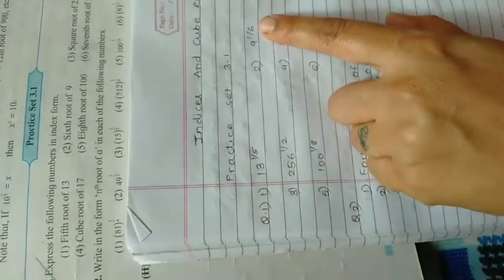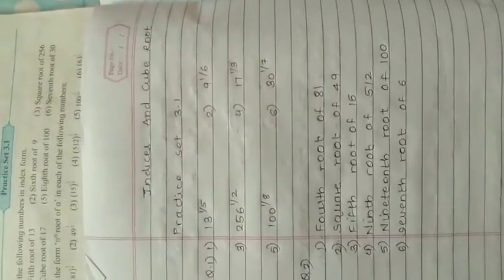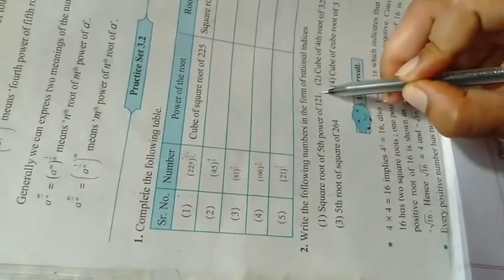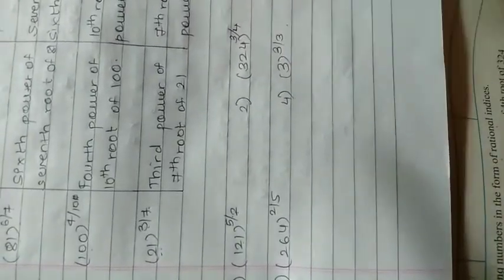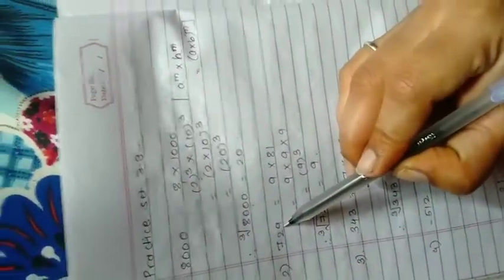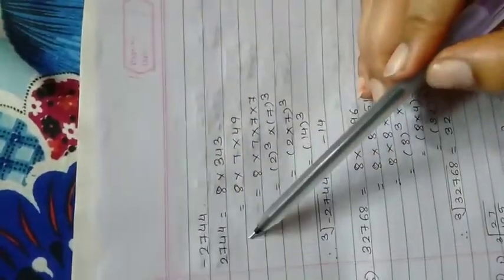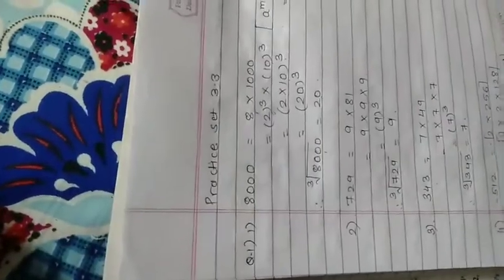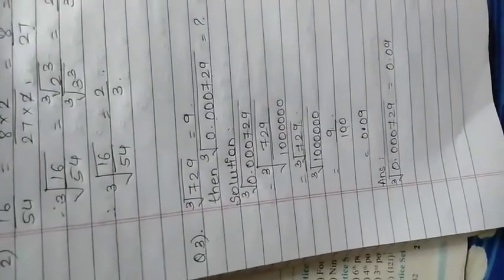Indices and Cube root